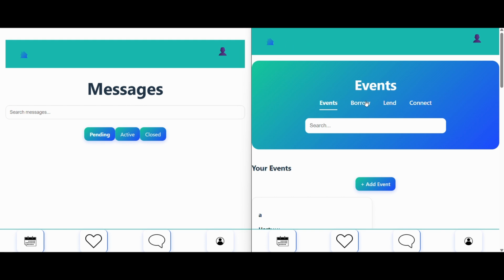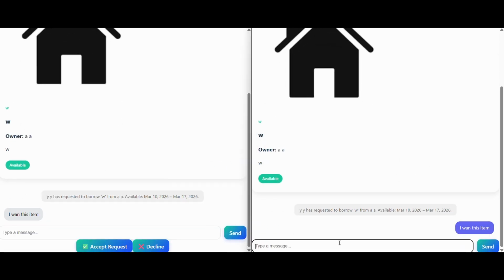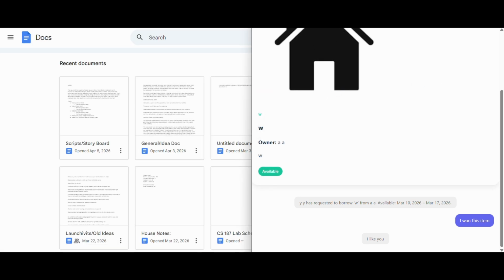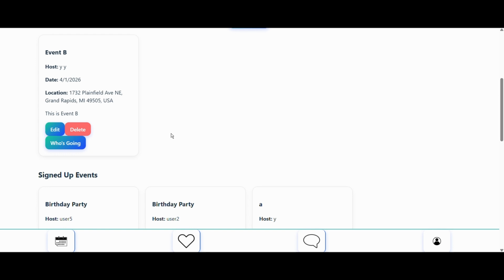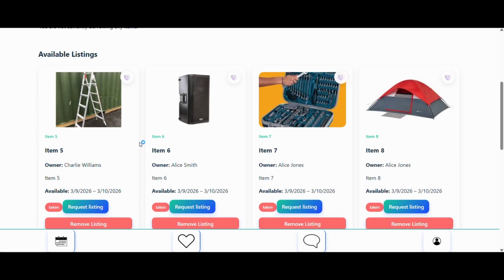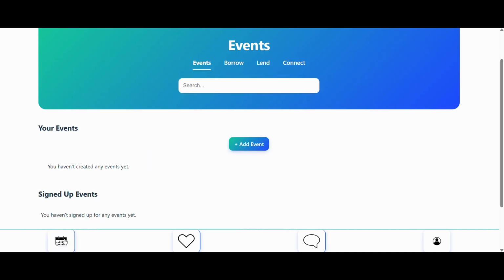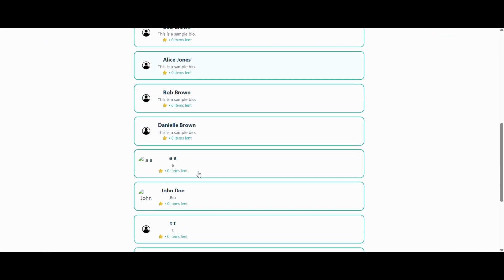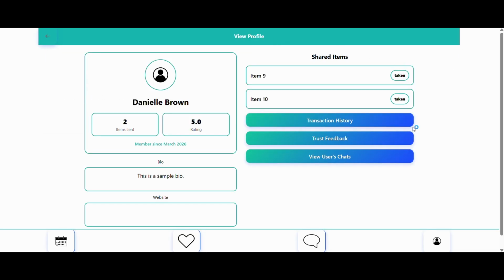4999 Final Project Video